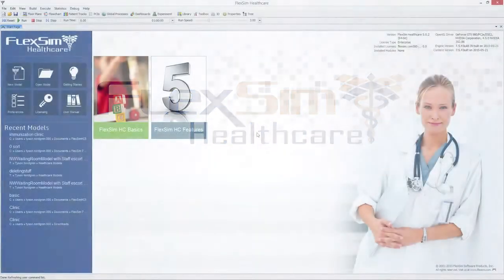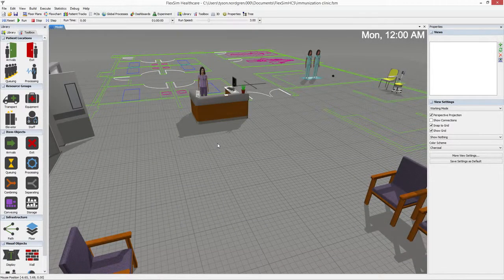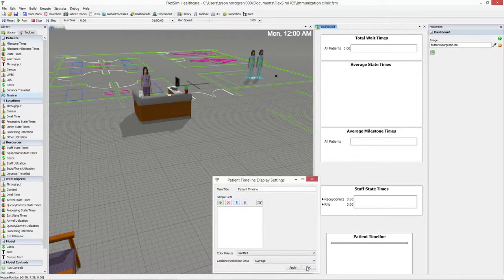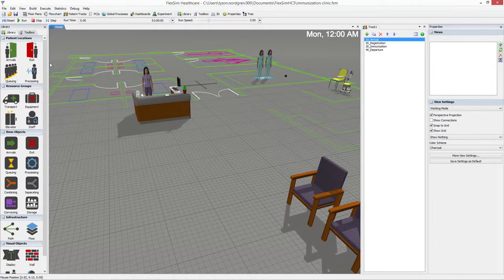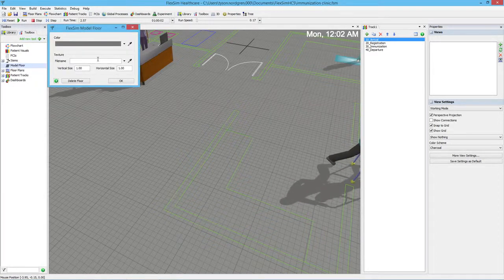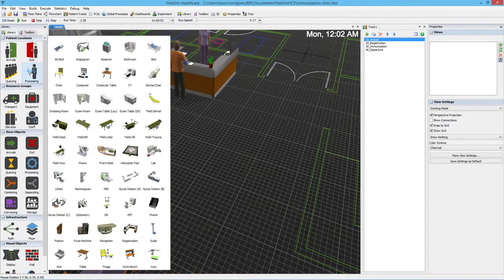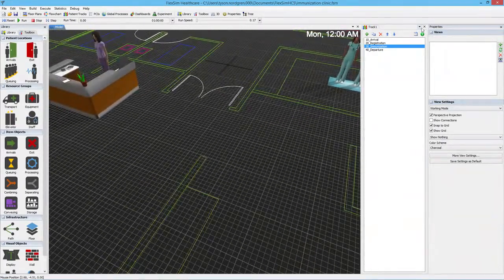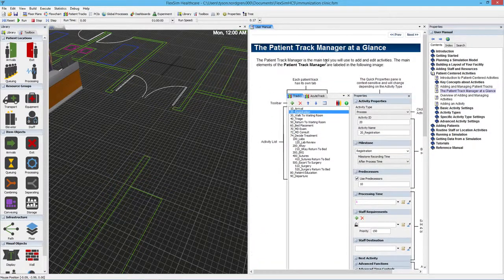Novas Funcionalidades do FlexSim Healthcare 5.0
Este vídeo descreve de forma resumida como funciona os novos recursos e funcionalidades do FlexSim Healthcare versão 5.0